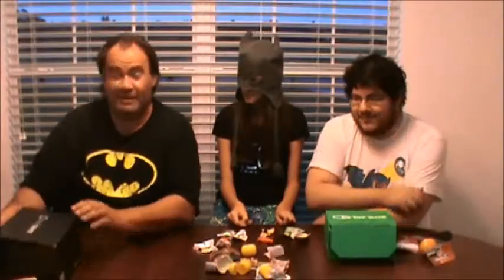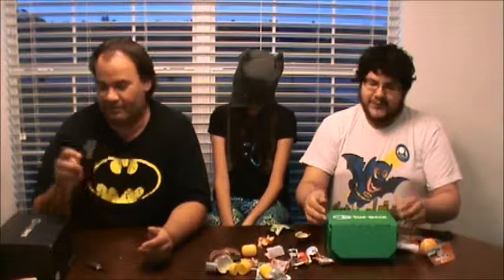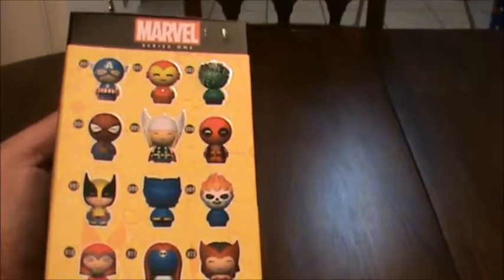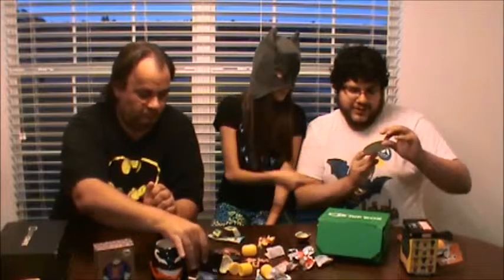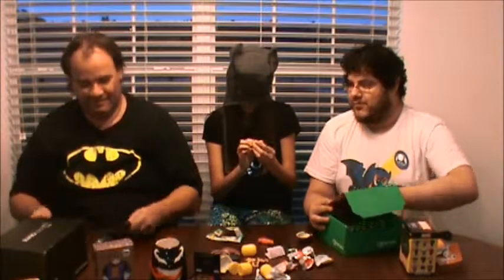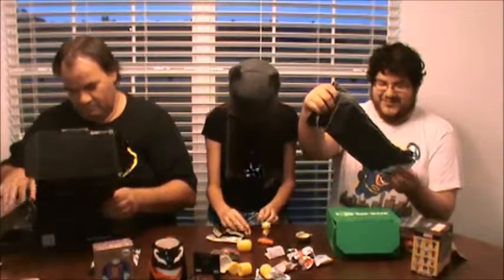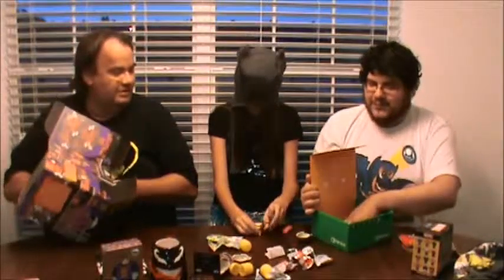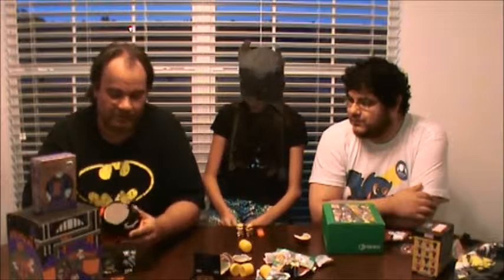AUGUST 2015 PART 2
REMAINDER OF OUR AUGUST 2015 LOOTCRATE,1UP BOX AND KINDER EGG VIDEO